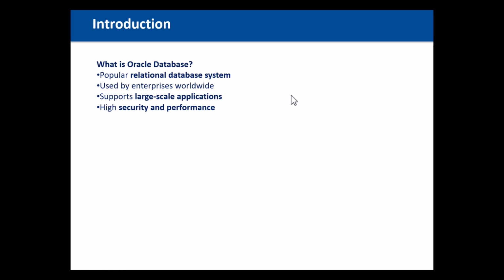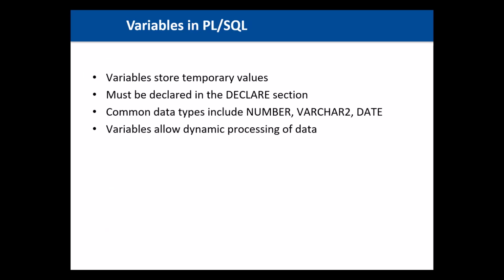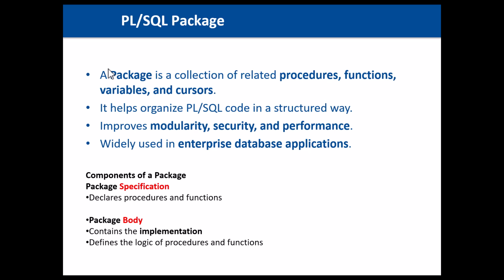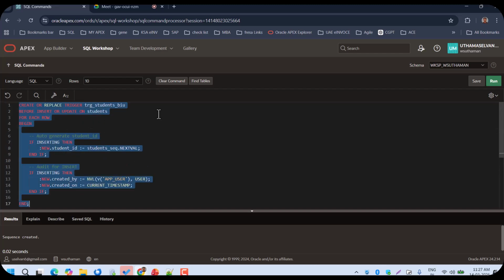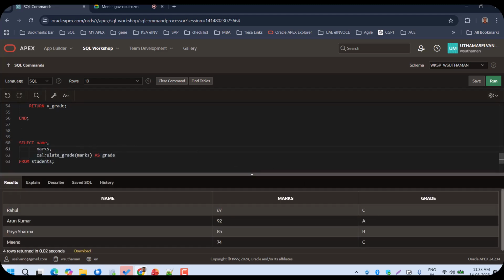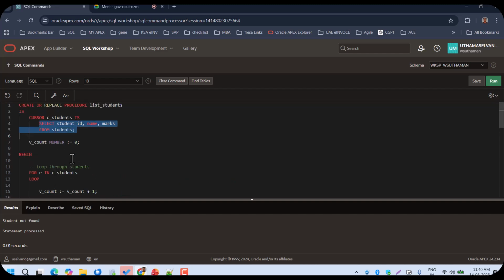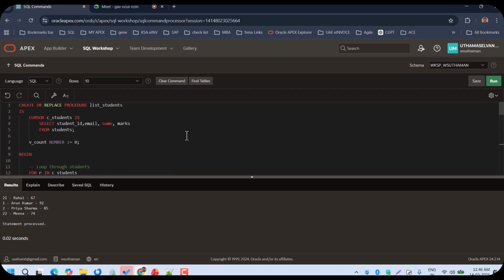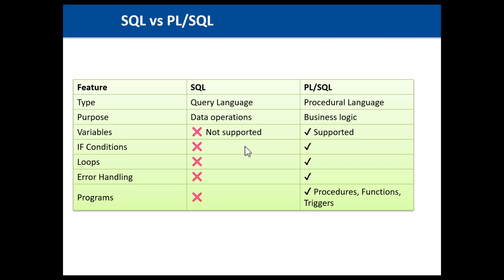Introduction to PL/SQL | Oracle SQL, PL/SQL & APEX | Full Session for Students | Uthamaselvan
In this session, I delivered an Introduction to PL/SQL as part of a Value Added Course for the Department of Information Technology students at National Engineering College, Kovilpatti.

This session covers the fundamentals of PL/SQL and provides a strong foundation for students who want to build a career in database and application development.

📌 Topics Covered:

Structure of PL/SQL blocks
Cursors and exception handling
Writing simple procedures, functions, triggers, and packages

📌 What Students Will Learn:

How to write and execute PL/SQL programs
Understanding backend logic in Oracle databases
Real-time usage of PL/SQL in applications
This session is especially useful for beginners, students, and anyone looking to start their journey in Oracle technologies.